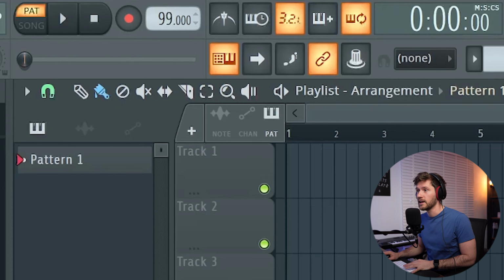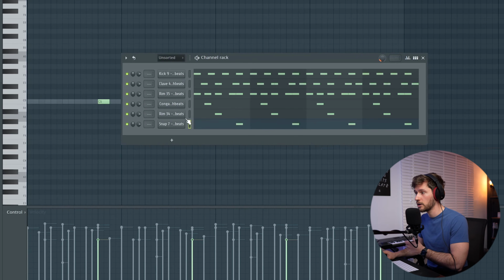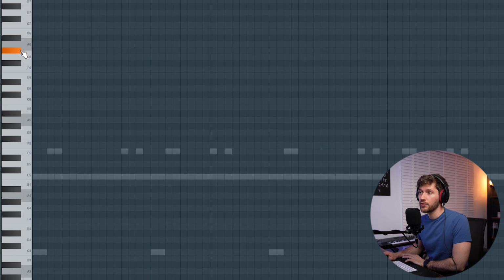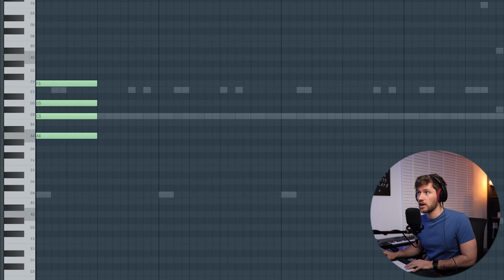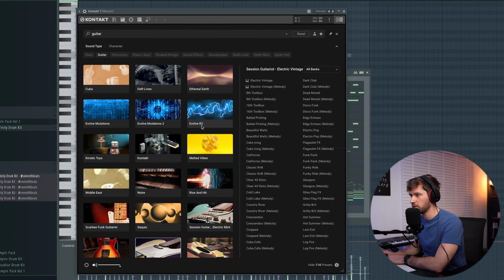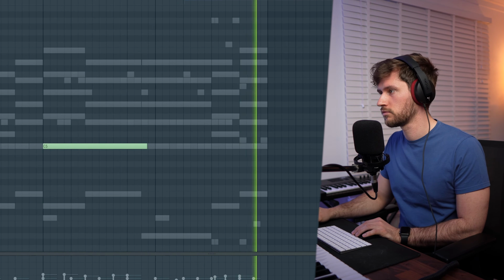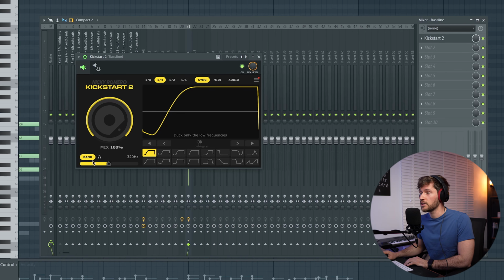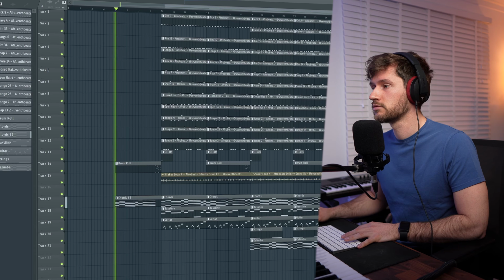How To Make GUITAR Afro Beats For Beginners (Wizkid, Ayra Starr, Burna Boy, Rema) | FL Studio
In this tutorial I'll be showing How To Make GUITAR Afro Beats For Beginners Wizkid, Ayra Starr, Burna Boy & Rema in FL Studio. Making guitar melodies could be very difficult, so I will show you how to do this!

00:00 Introduction
00:25 Drums
01:55 Percussions
03:30 Advanced Percussion
04:00 More Percussion
05:00 Drum Roll
06:00 Drum Roll Reverb
06:30 Mark 1 Chords
08:50 Bassline
09:40 Guitar Melody
11:10 Arcade Strings
11:50 Kalimba
12:35 Chords Mixing
13:20 Bassline EQ + Side-Chain
14:15 Guitar Effects
15:10 More Effects
15:30 How to Arrange
16:10 Final Beat
16:55 Outro